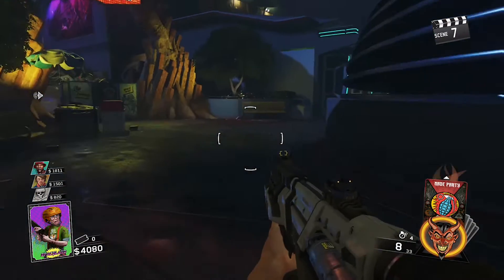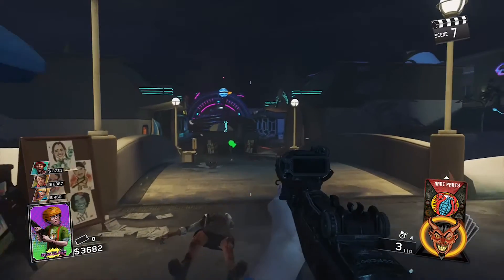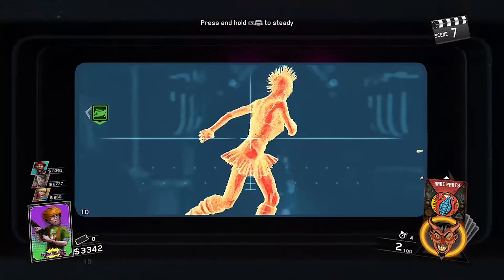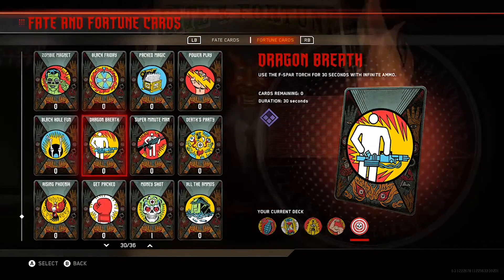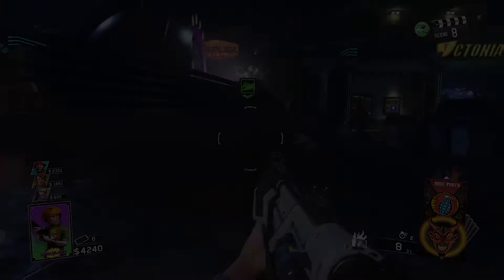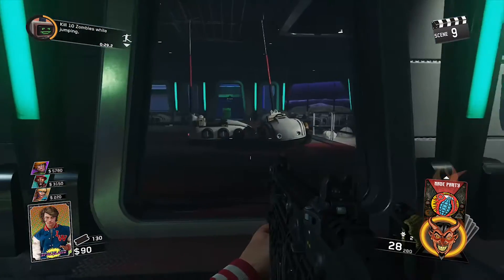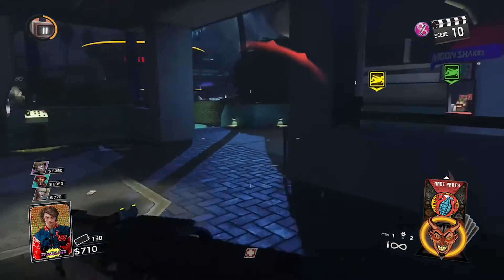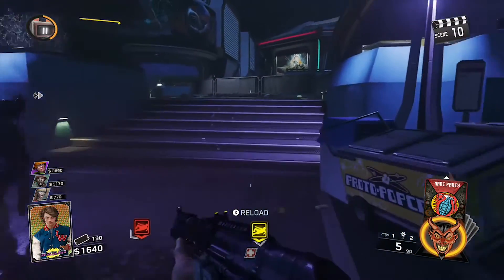Zombies in Spaceland Review (Call of Duty Infinite Warfare Zombies)